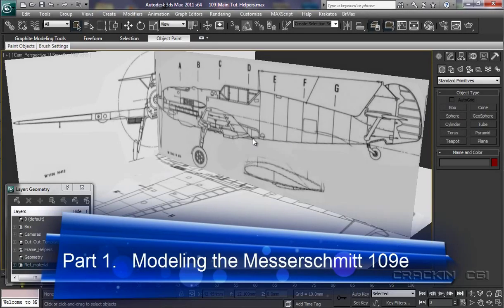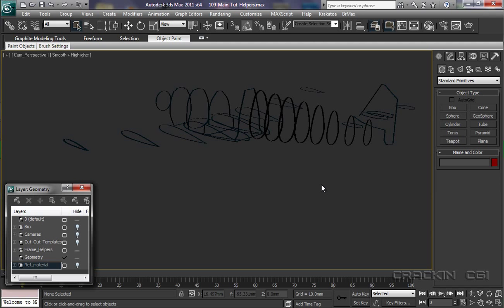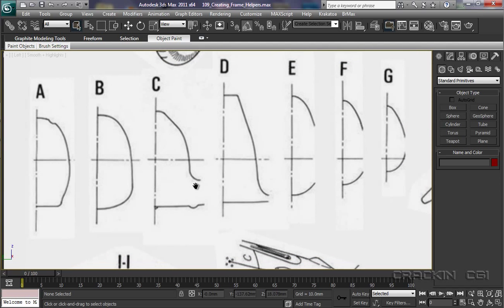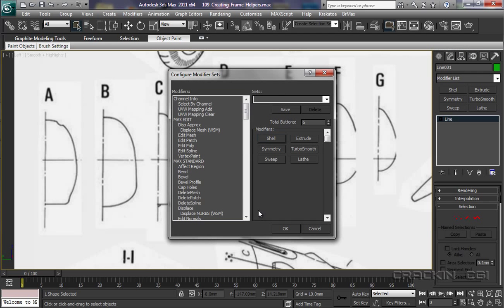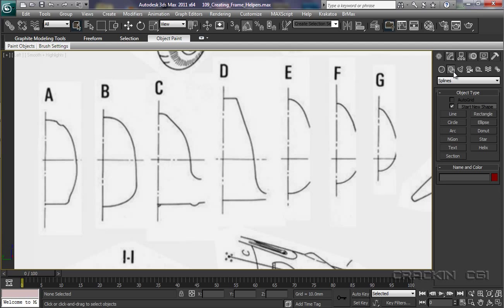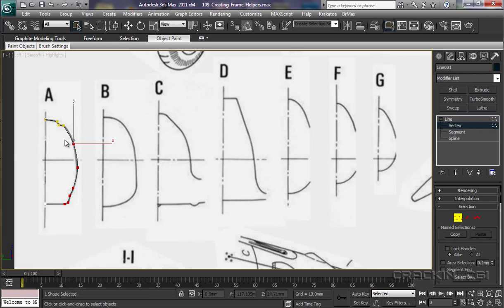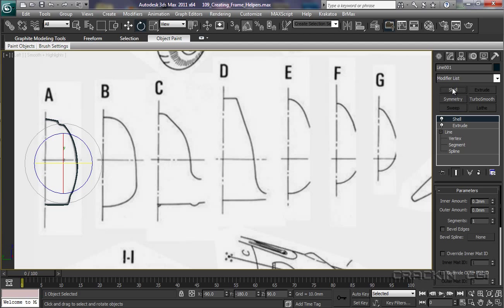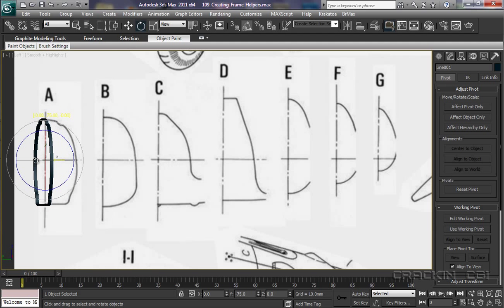3_Creating_Frame_Helpers_Part_1.mov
3ds Max 2011 - Part 3.  Total Beginners guide & tutorial for modeling a Messerschmitt 109e.  Presented by Michael De Greasley.  A Crackin CGI Production.